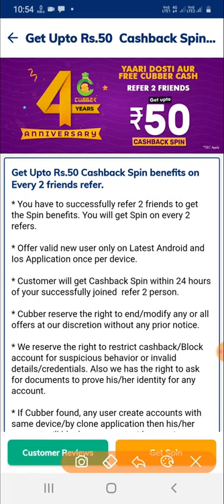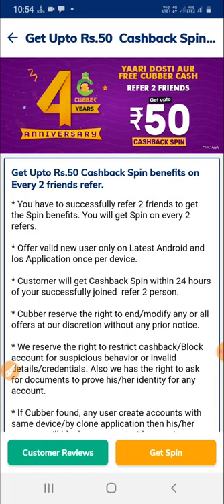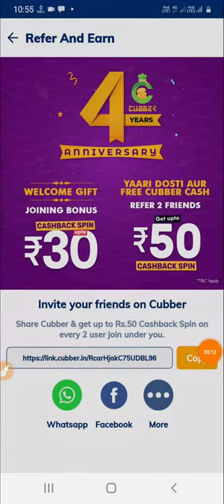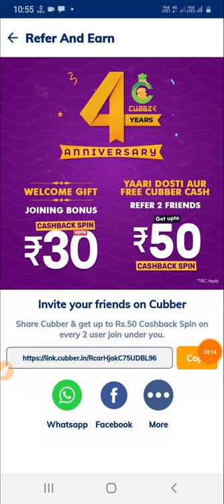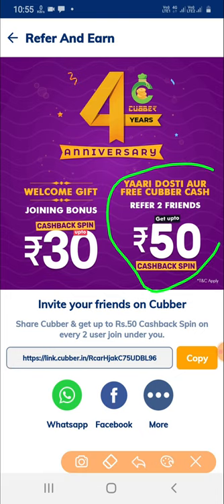Cubber App আগুন Offer।। Joining Bouns 🎫 Rs.30।। Refer 2 Friends Get Upt 🎫 Rs.50 ।।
🙏🙏🙏Welcome🙏🙏🙏

 Hi Friends..
                  I am Santanu, Welcome To YouTube Channel Online Earn money,

About this video :- Cubber_app# Cubber App আগুন Offer।। Joining Bouns 🎫 Rs.30।। Refer 2 Friends Get Upt 🎫 Rs.50 ।।